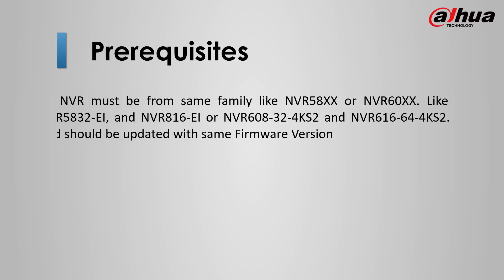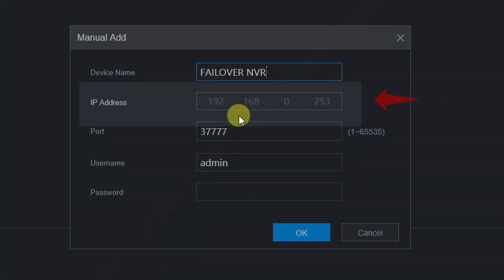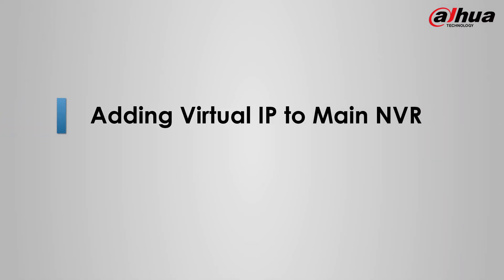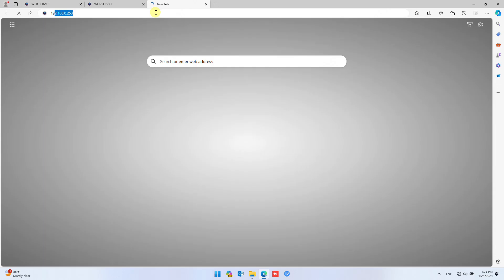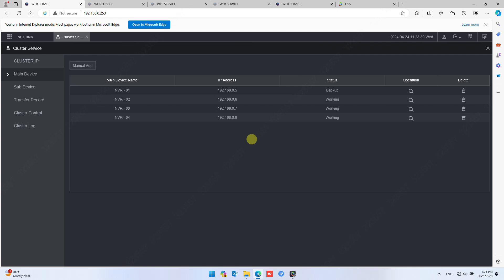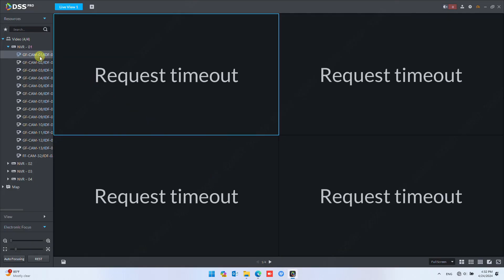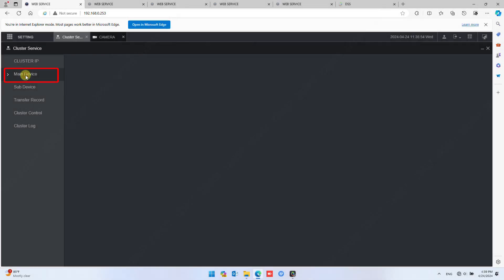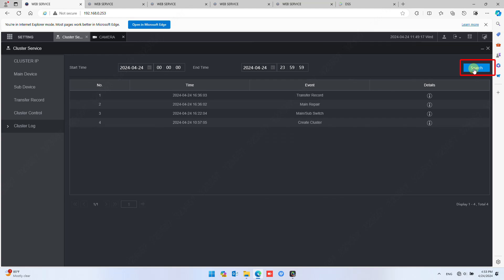Failover Configuration - Dahua NVR6XX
This video explains how to configure FAILOVER configuration for NVR608 / NVR 616 / NVR 5832 / NVR 5816 and similar category of Dahua NVR